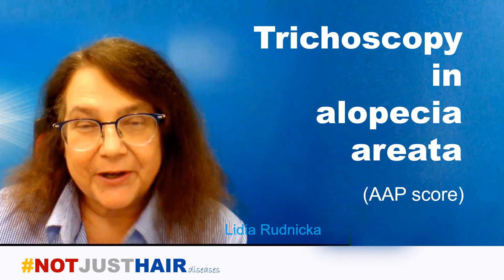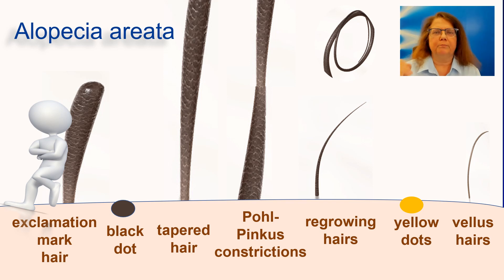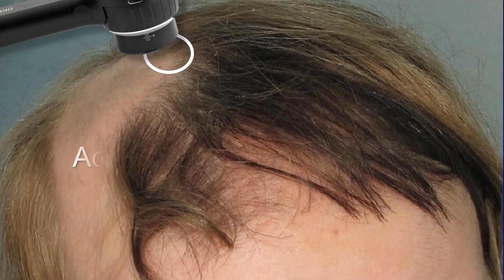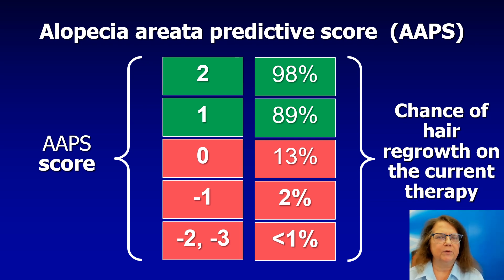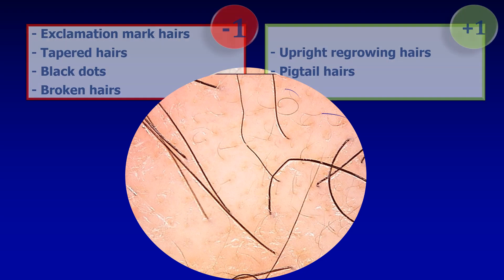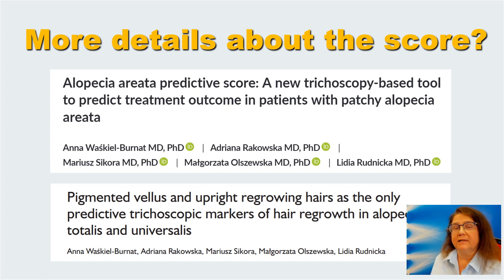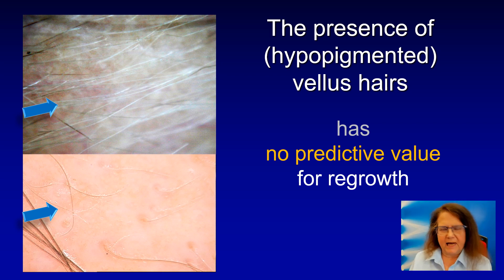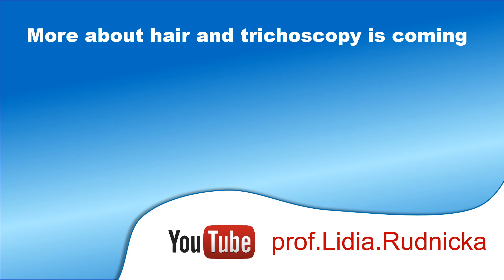Trichoscopy - prognosis for regrowth in alopecia areata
What is the prognosis of alopecia areata in your patient? The trichoscopy-based alopecia areata predictive score allows to early predict whether treatment is likely to be effective.